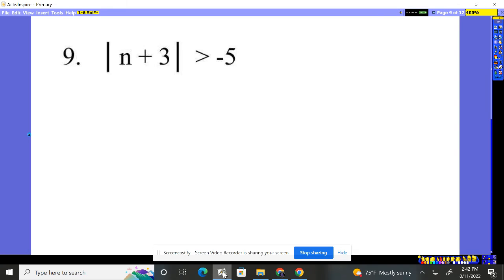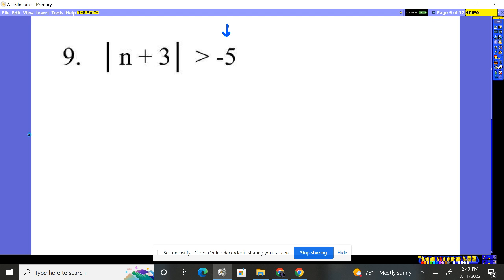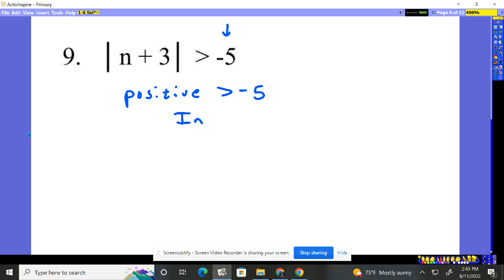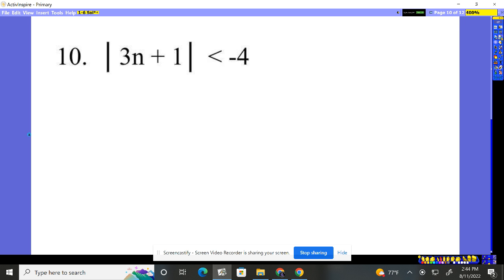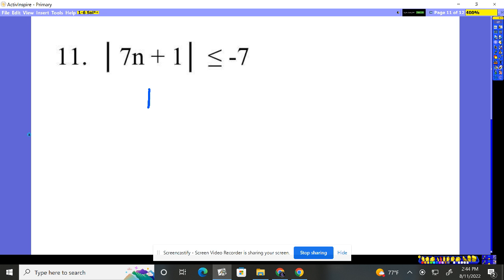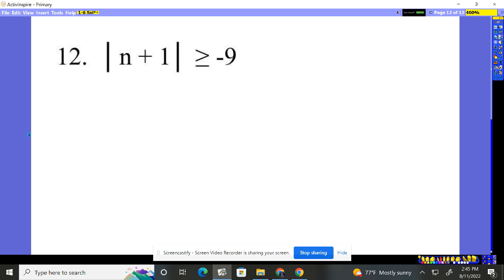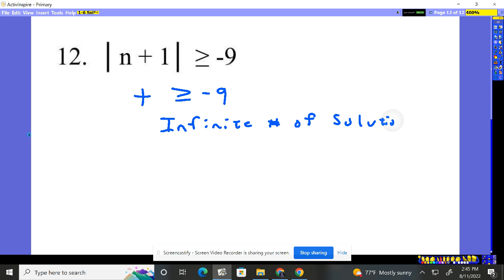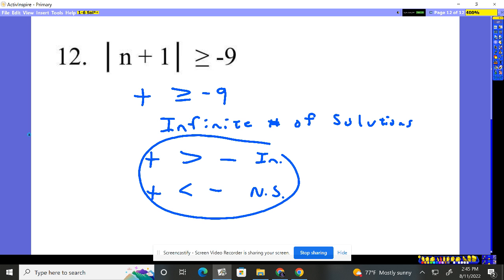Algebra 2 #9-12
Solving Absolute Value inequalities determining if NO SOLUTION or INFINITE  NUMBER OF SOLUTIONS